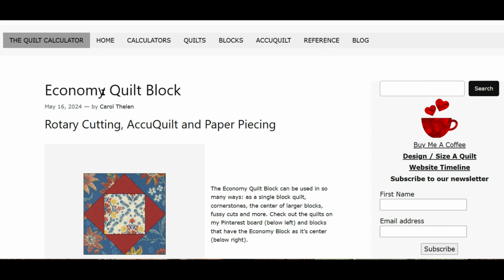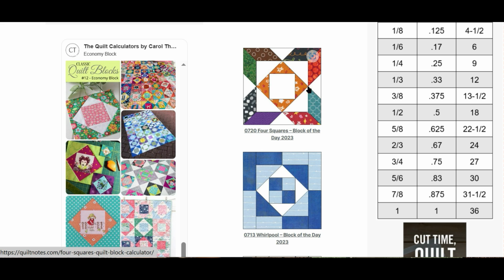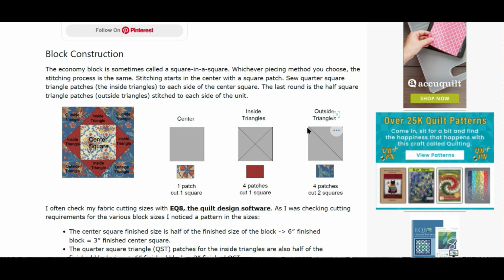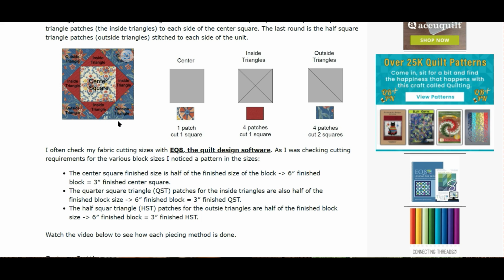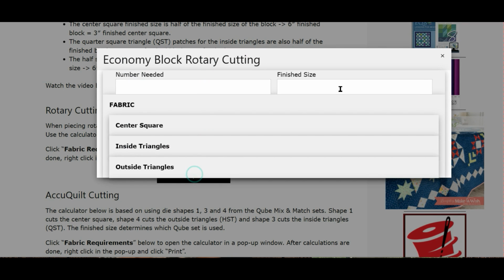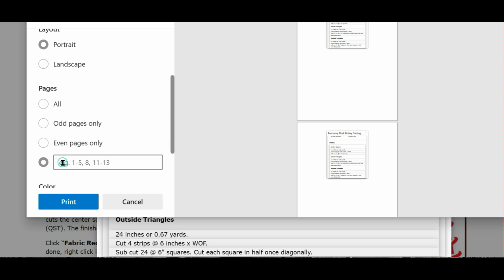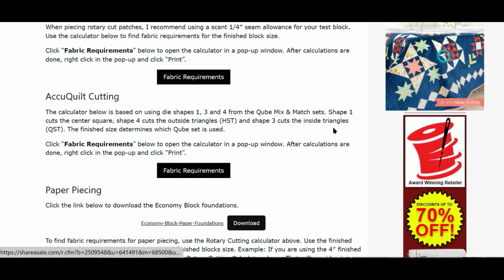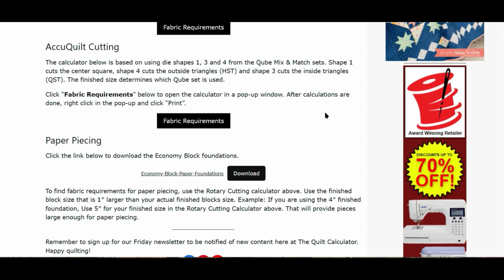Economy Block and Fabric Calculator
ECONOMY QUILT BLOCK FREE PATTERN AND FABRIC CALCULATOR